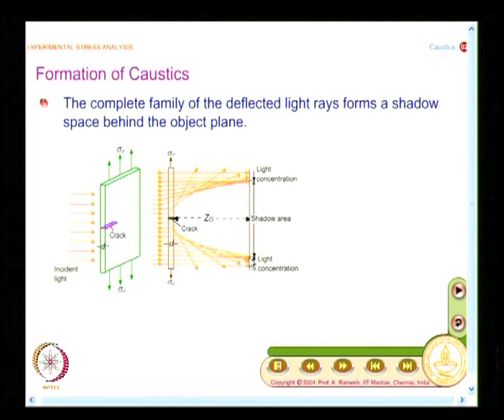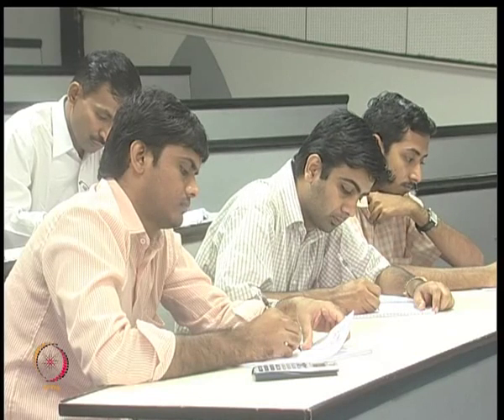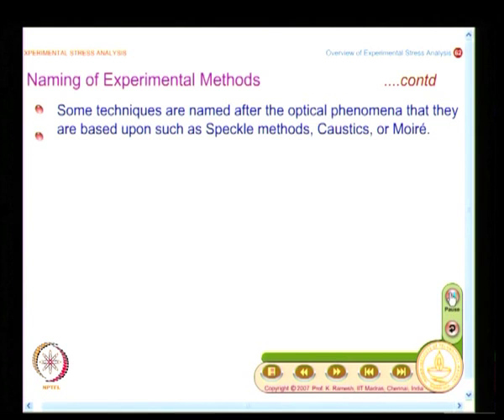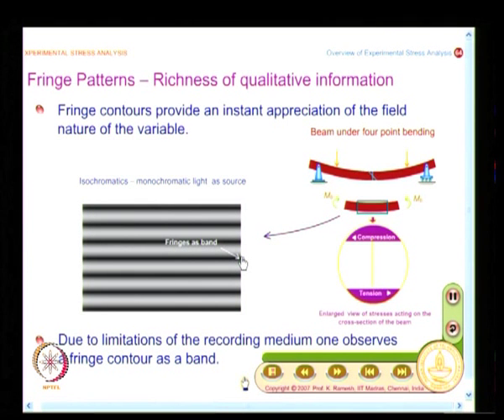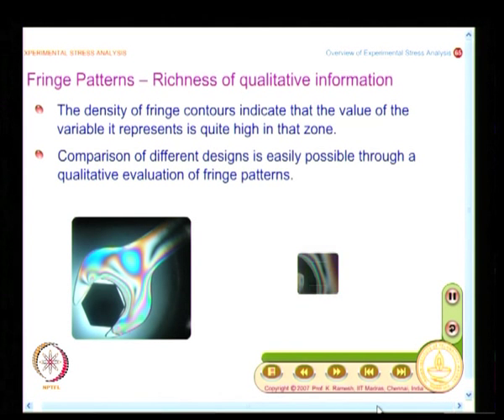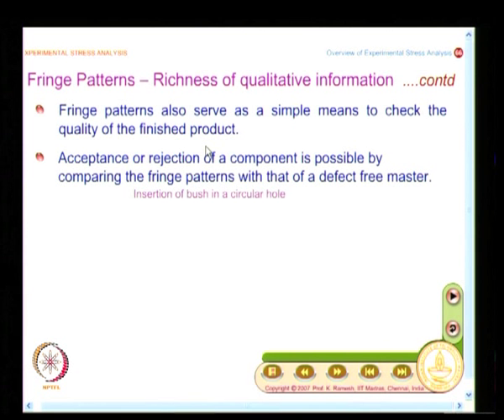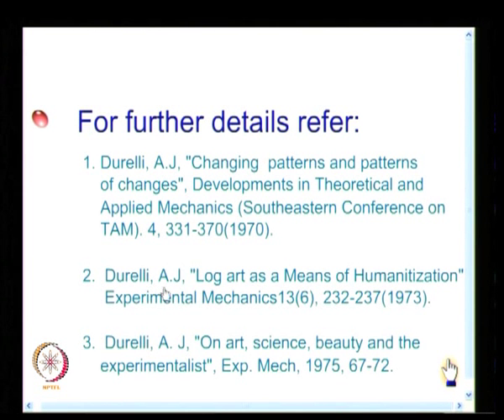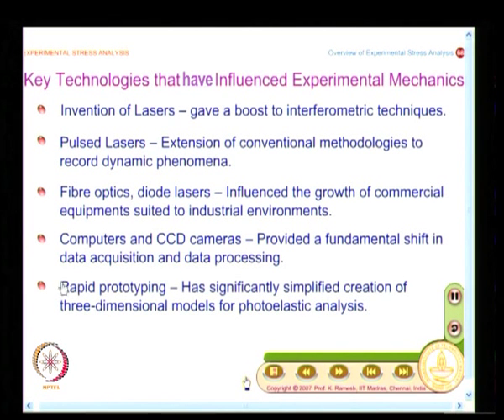Mod-01 Lec-08 Fringe Patterns - Richness of Qualitative Information